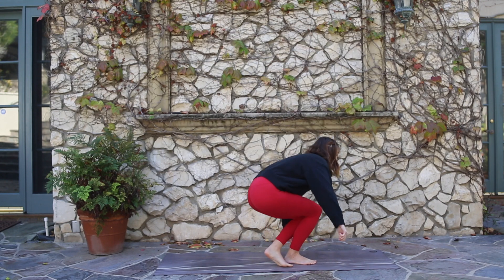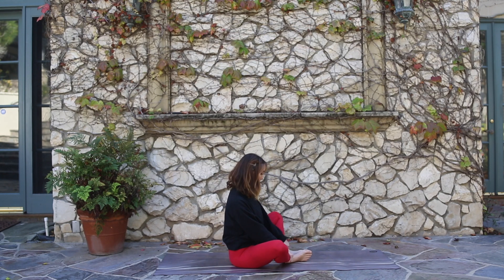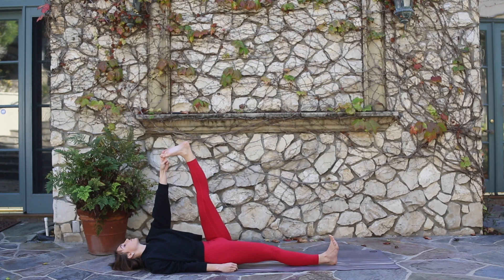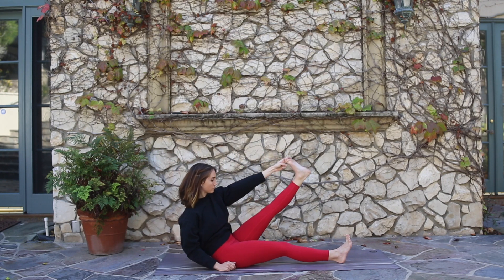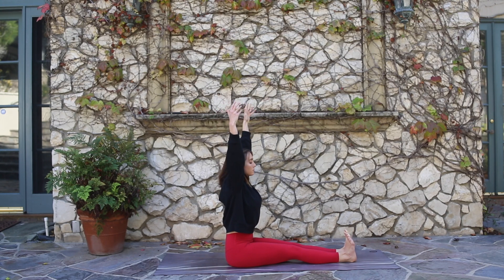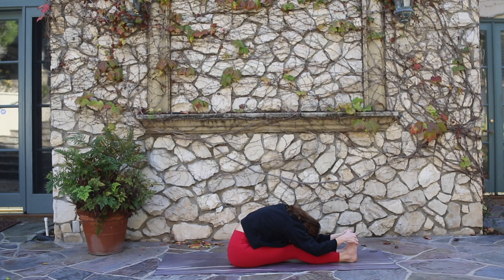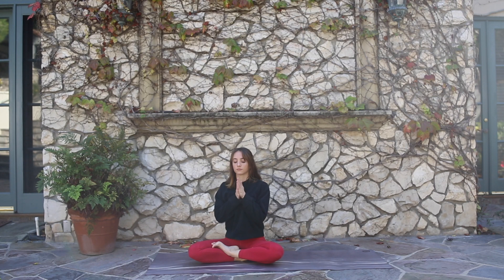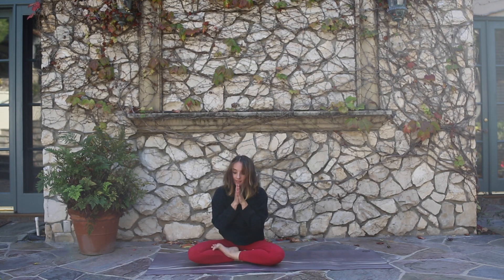25 Minute Yoga Flow for ROOT CHAKRA with Miranda Rogers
Of course my very first video is going to be on balancing the ROOT CHAKRA!!! Also known as the Muladhara Chakra, this is our first of seven Chakras. It is has the grossest and heaviest energy which is what provides grounding, stability, security, patience, and tolerance. You might need extra balancing in the Muladhara if you are experiencing trouble with cleanliness, substance abuse, or irregularity of bowel movement. I hope you enjoy this flow and please let me know if you would like a sequence for each chakra. :)

With yoga and any physical activity, it is important to listen to your body and never push yourself too far. If you feel pain or extreme discomfort, ease out of that movement and find one that is accessible & comfortable for you.

Miranda Rogers recommends that you consult your physician regarding the applicability of any recommendations and follow all safety instructions before beginning any exercise program. When participating in any exercise or exercise program, there is the possibility of physical injury. If you engage in this exercise or exercise program, you agree that you do so at your own risk, are voluntarily participating in these activities, assume all risk of injury to yourself.